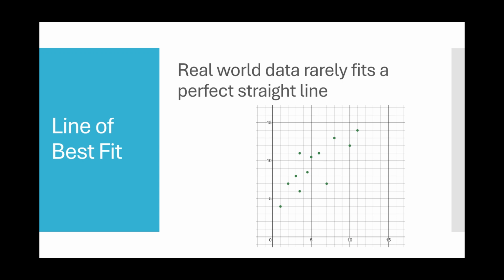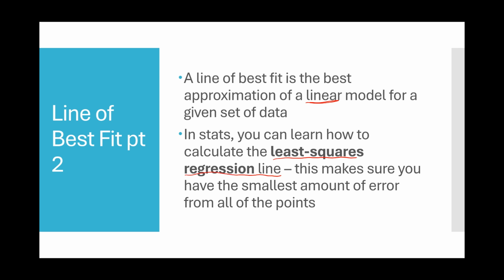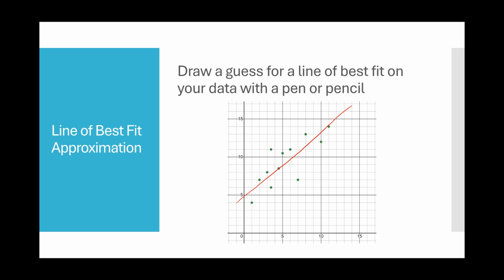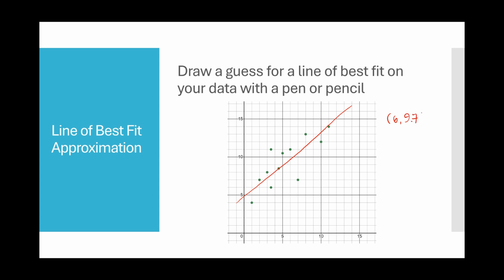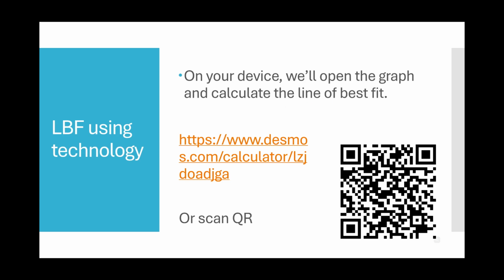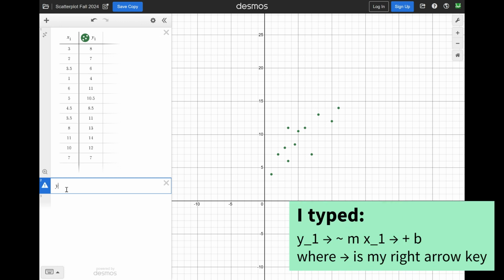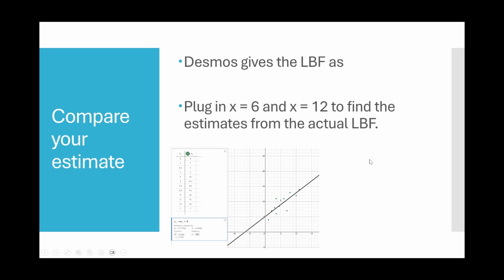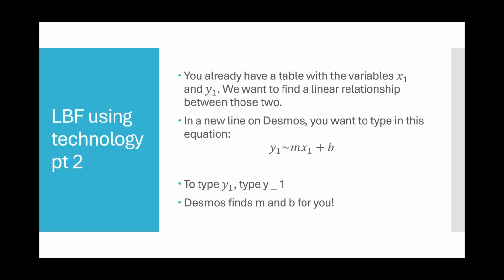Line of Best Fit - using technology